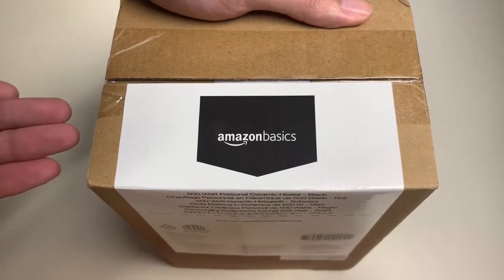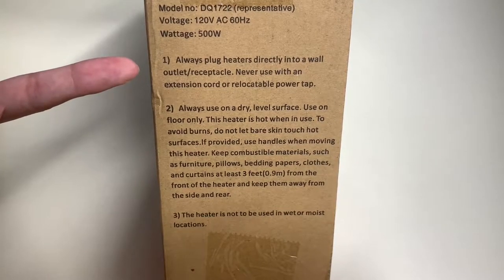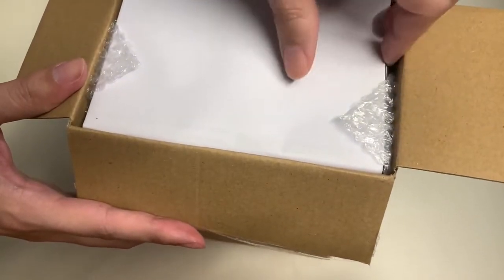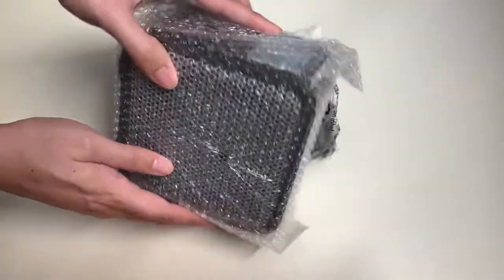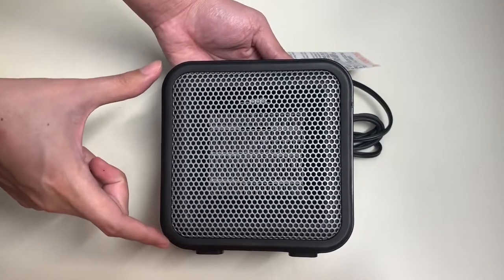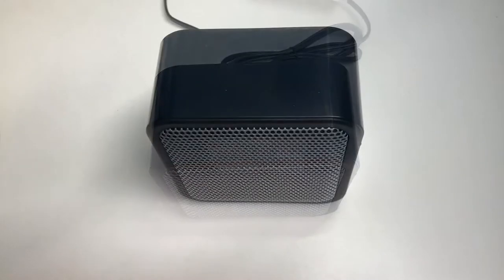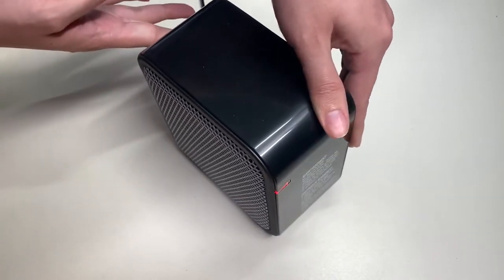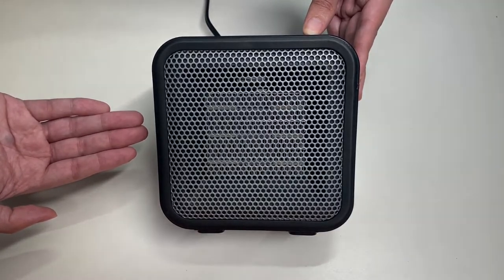Amazon Basics 500 Watt Personal Ceramic Heater Unboxing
Watch The Unboxing Of The Amazon Basics 500 Watt Personal Ceramic Heater In This 169th Edition Of Unbox With Alex Trinh! The Amazon Basics 500 Watt Personal Ceramic Heater is a device that warms up a small room or your personal workplace. Just plug into a power outlet and you are ready to go.  It has simple functions such as an on off switch along with the most important safety feature that automatically turns off if the heaters gets tipped over.  If you have any questions or comments, please utilize the comment section below!